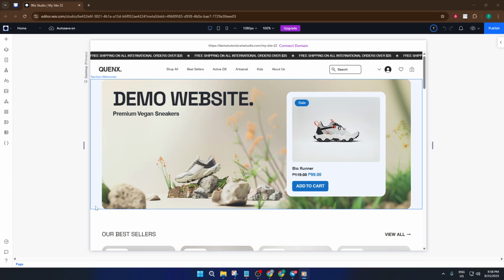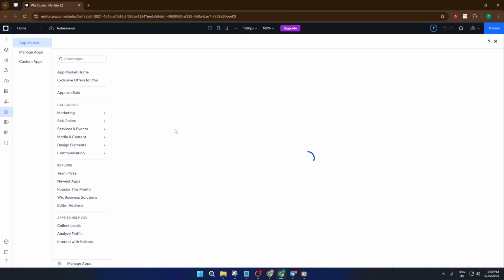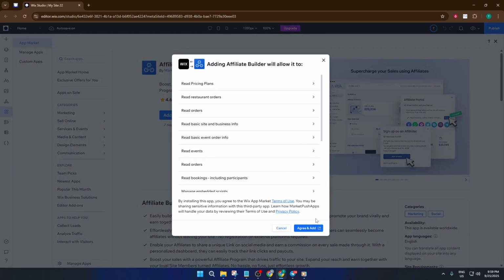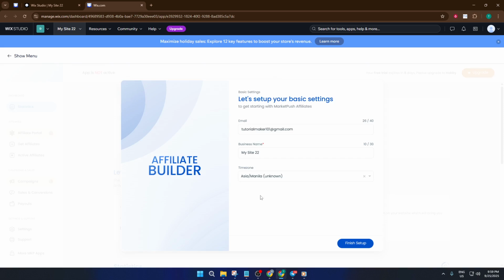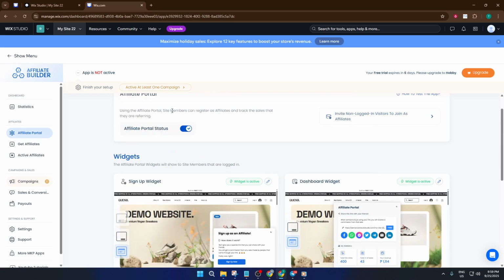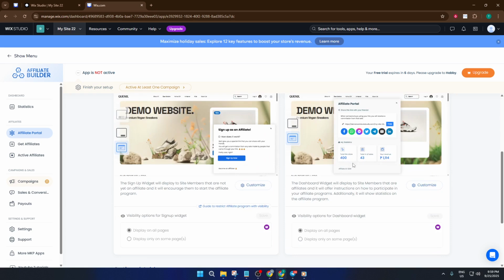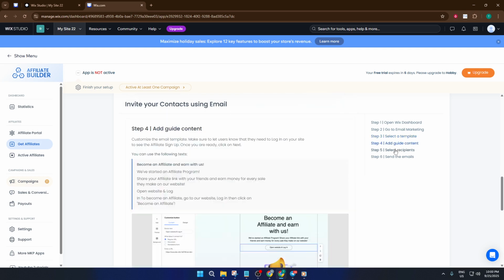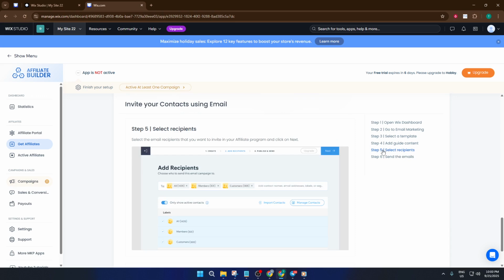How To Create An Affiliate Marketing Program For Wix Stores (2026